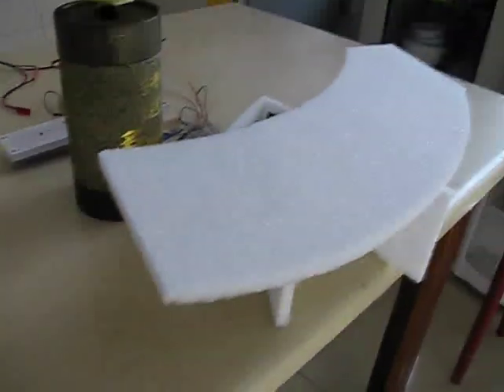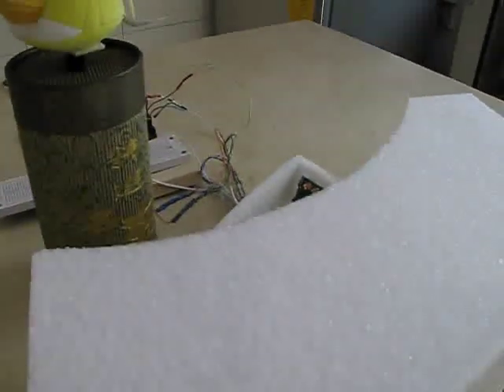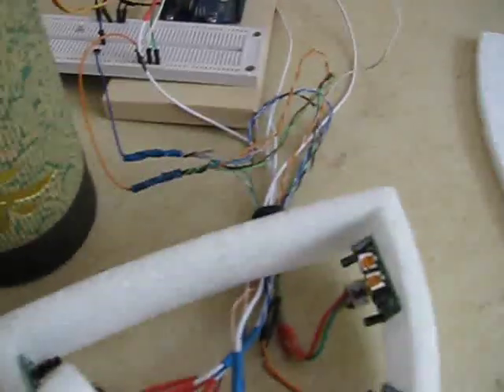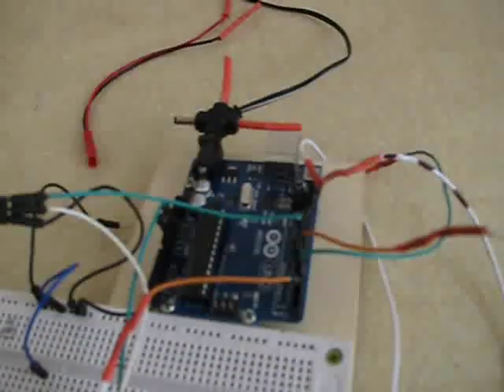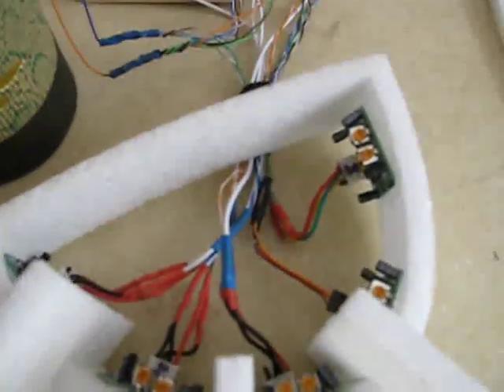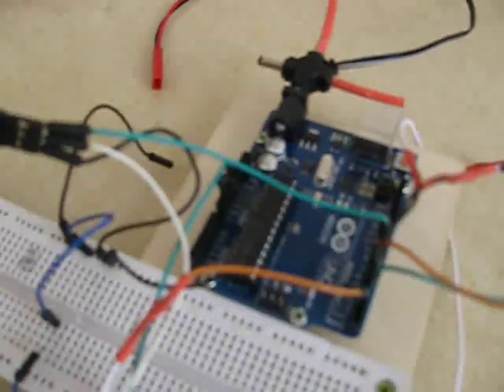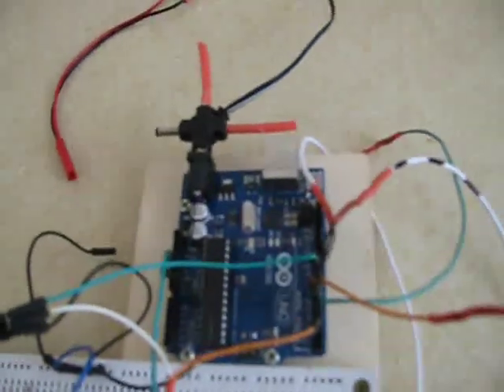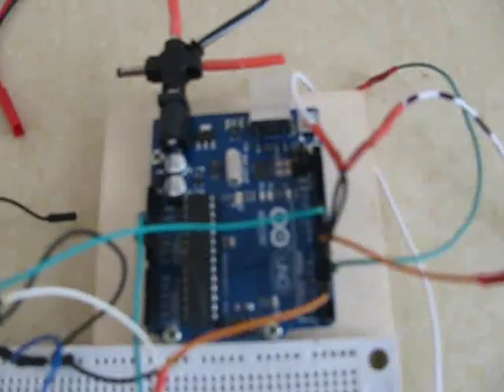Motion Tracker Using 4 PIRS, servo and Arduino Uno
Here is a simple application of using PIRs as simple switches to place a servo in a particular angle so as to simulate head motion tracking. Kind of fun to play with and would be great for Halloween.